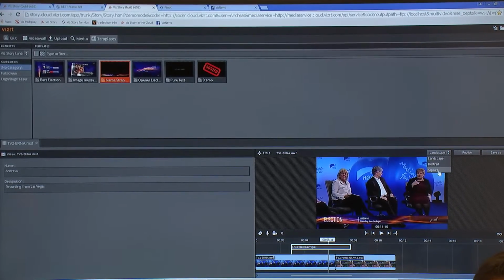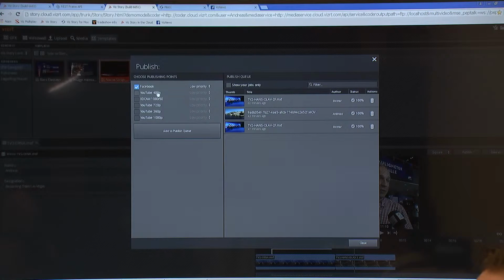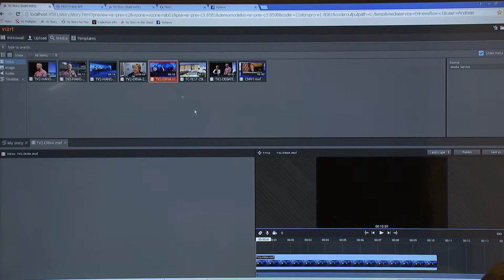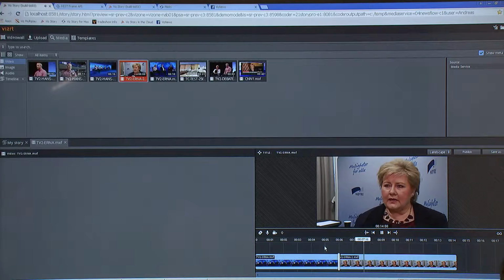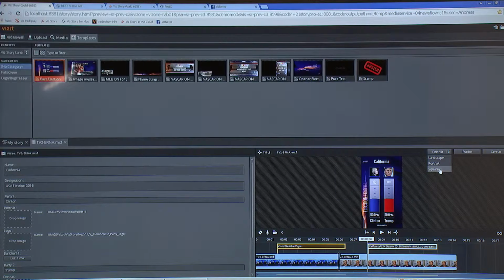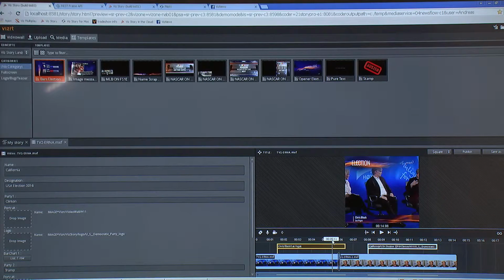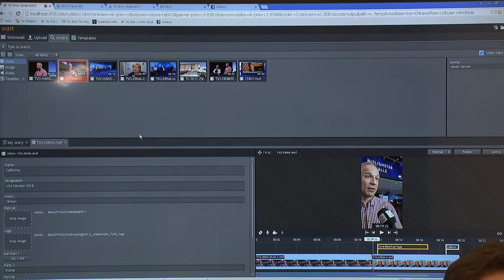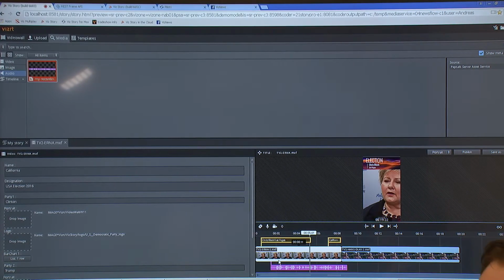[Vizrt] Viz Story 分享新聞到網路上的最佳工具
深獲NAB官方肯定的Viz Story

在2016的NAB中，Vizrt推出令人盼望已久的 Viz Story。Viz Story讓媒體製作公司比現在更快速地編輯新聞影片，合成事先設計好的即時3D模板或是動畫，更簡單地在社群網站及網路上分享新聞。這個新的工具讓新聞更輕易且迅速地帶給所有平台的觀眾。

Viz Story是網頁瀏覽器介面的工具，提供多使用者共同登入操作，不只是在個人電腦上，就連平板電腦也能使用，實現移動辦公室的未來遠景。

Viz One 媒體資源管理系統整合 Viz Story工作流程，從編輯影片到新增圖卡，從修改模板到發佈到網路上，變得更簡單! 透過網頁瀏覽器的介面，Viz One讓所有使用者能夠快速搜尋需要的影片，並且加上需要的模板。不需要切換其他工具，Viz Story整合流程讓所有作業更加簡潔順暢。